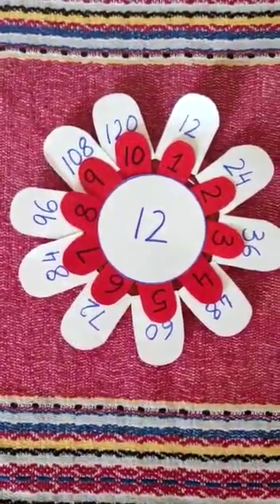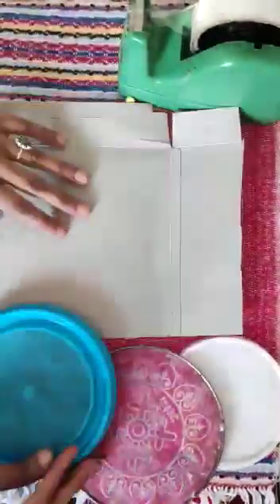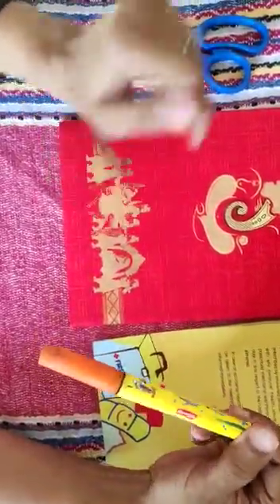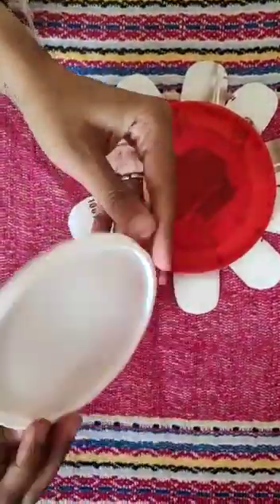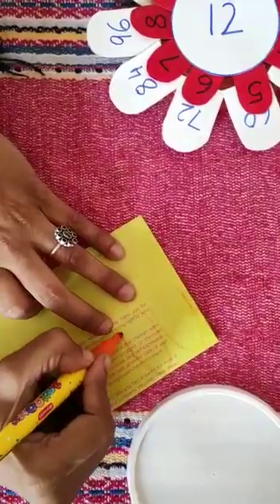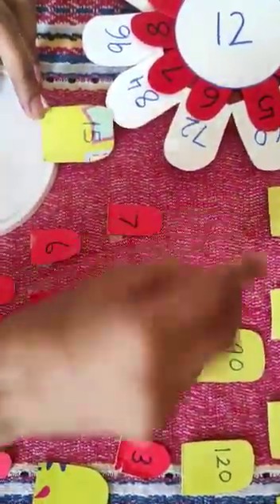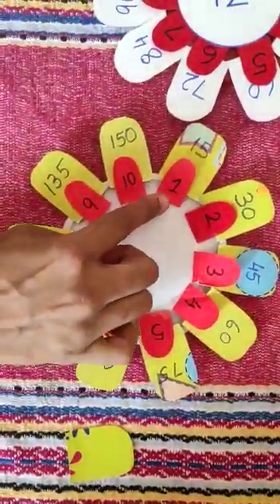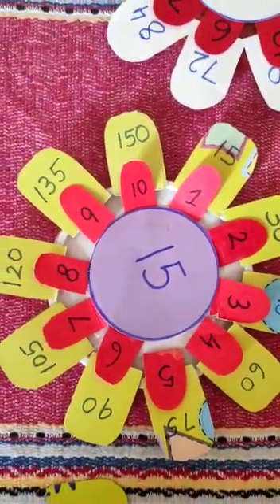Multiplication flower.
Video from richadugar.
Fun activity ,for children to learn tables easily . Made the Multiplication flower with things which are easily available.